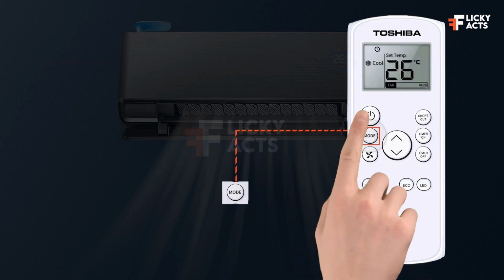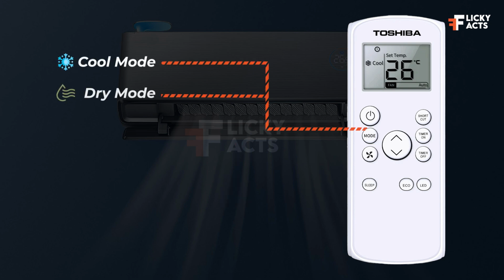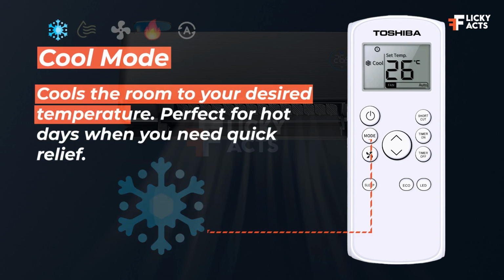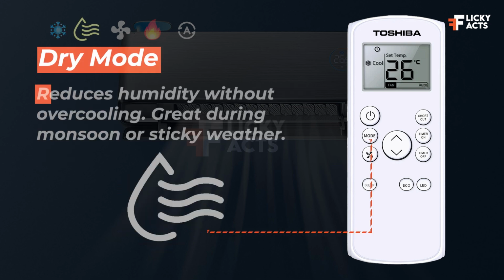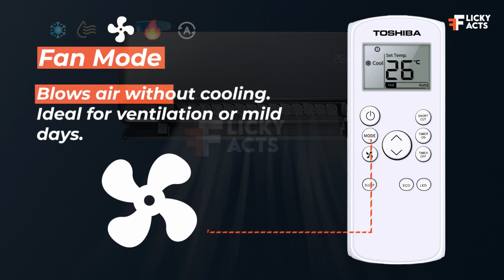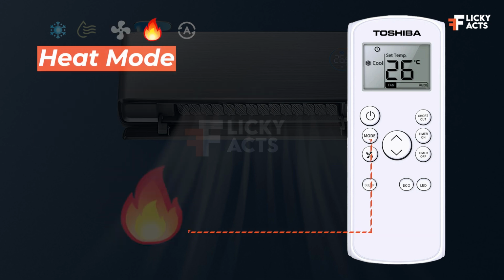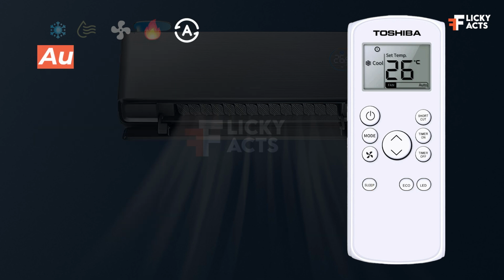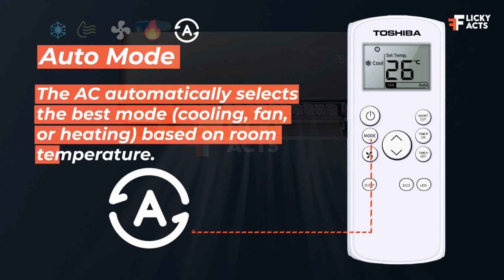Toshiba AC Remote Buttons & Functions (Model No: RG57J4(B)) | Heat Pump Remote Guide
In this video, I will show you how to use the Toshiba AC Remote (Model No: RG57J4(B)) and explain all its buttons and functions in a simple and easy-to-understand way. Whether you’ve lost the manual or just bought a new Toshiba Heat Pump air conditioner, this guide will help you understand every feature for maximum comfort and energy efficiency.

🔧 Toshiba AC Remote Specifications:
• Compatible AC Brand: Toshiba
• Remote Model: RG57J4(B)
• Supported Modes: Cool / Heat / Dry / Fan / Auto / Heat Pump
• Fan Speed Levels: Auto / Low / Medium / High
• Swing Control: Vertical & Horizontal airflow
• Timer Function: On-Timer / Off-Timer
• Sleep Mode & Energy Saver: Available

How to Use: Toshiba AC Remote Buttons & Functions | Model No: RG57J4(B) | Heat Pump Remote Guide

Toshiba AC
RG57J4(B)
Toshiba